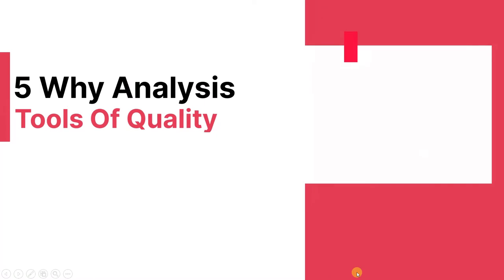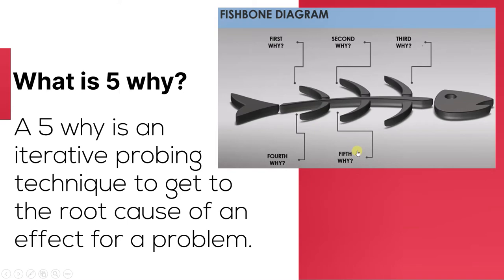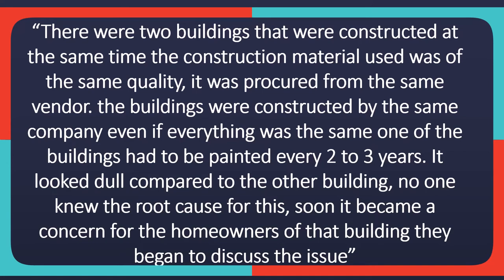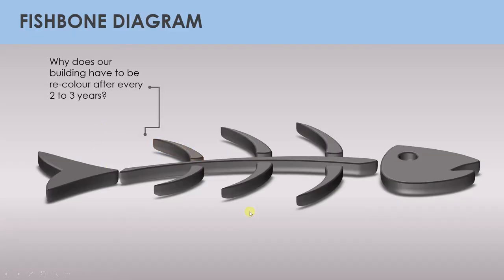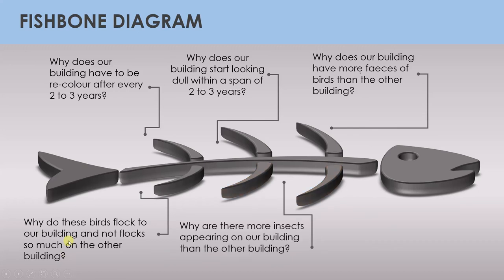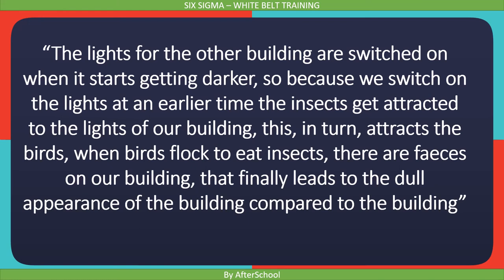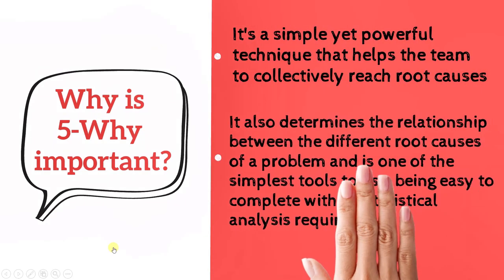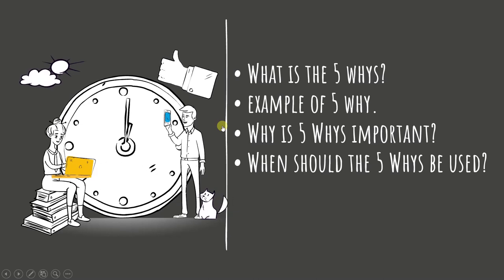19 5 why analysis